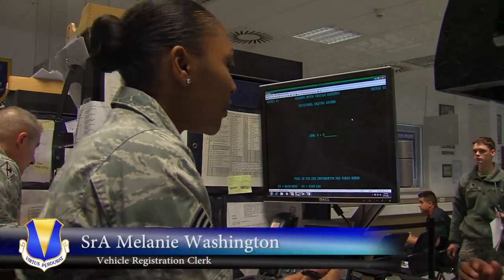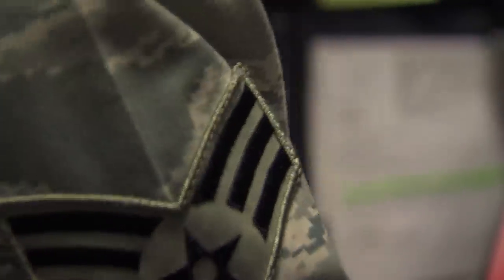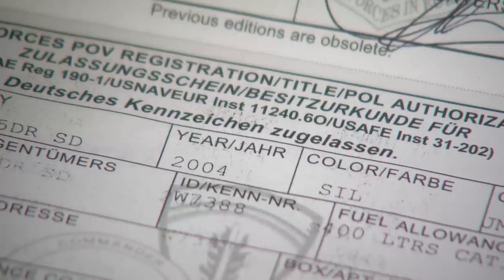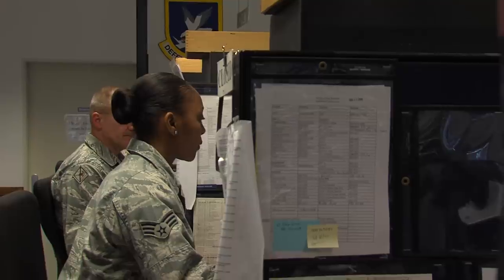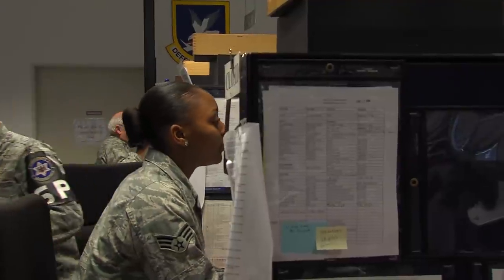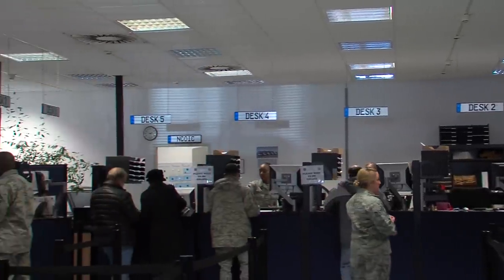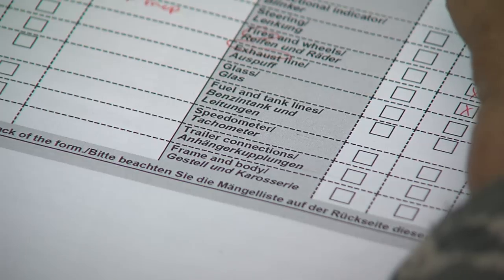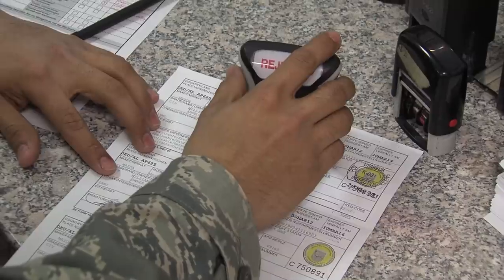Vehicle Registration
The process to get your vehicle on the road is a little bit complicated. SrA Rion Ehrman takes us to the Vehicle Registration and Inspection station on Pulaski to clear the confusion.